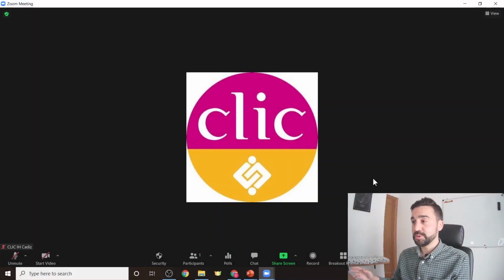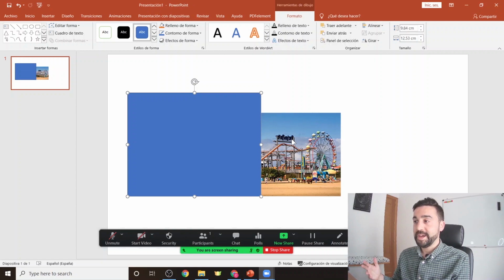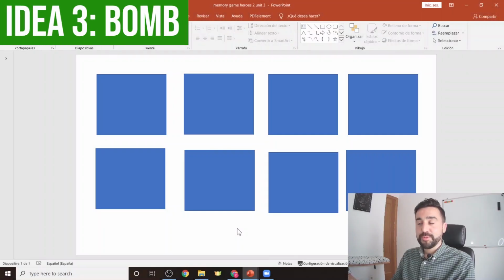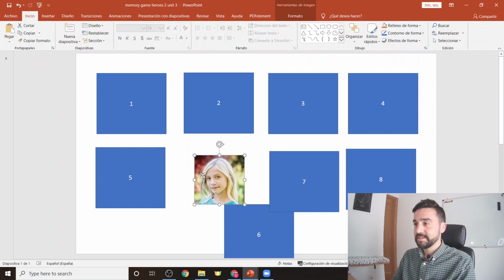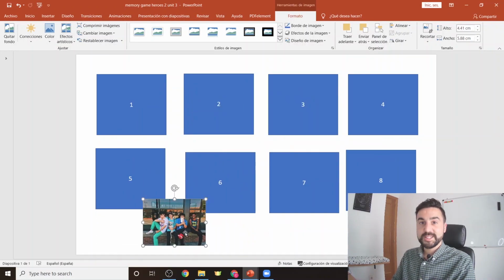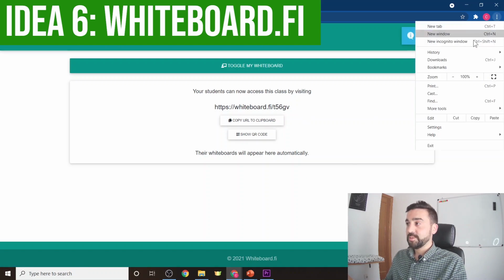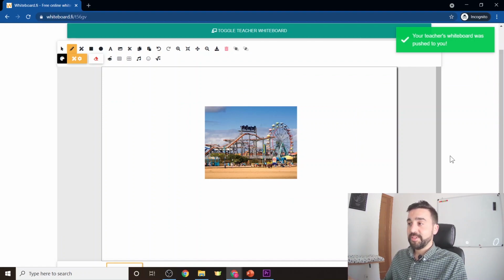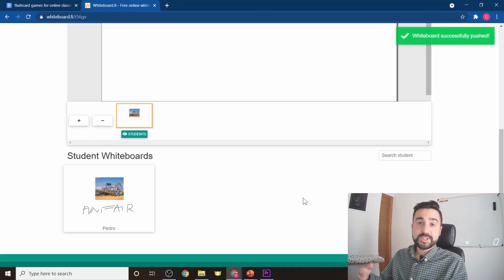Flashcard Games for Online Classes | 6 ideas for Online ESL Kid's Classes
Kids love flashcard games in the in-person classroom, that's why I have adapted and developed the same games for the online classroom. When I teach young learners English online, I always play at least 1 or 2 flashcard games. I have developed flashcard games for the online classroom based on the ones I usually play with my students in the physical classroom.

In this video I show you not only 6 of my favourite ideas but also how to find flashcard images online and what programs to use as your 'blank canvases'. I show you how to use programs such as Microsoft Powerpoint, Microsoft Publisher and Google programs such as Google Drawings and Jamboard.

Once you have become familiar with how to import images into these programs I walk you through 6 of my student's favourite games to play online.

Trust me, your young learners will love these games so much, you'll be able to use these games as rewards so that you can encourage higher levels of engagement and participation.

Chapters for this video:

0:00 Intro
1:18 Where to find images for flashcards
1:53 What programs to use
2:20 How to import images
3:50 Idea 1
4:57 Idea 2
5:29 Idea 3
6:36 Idea 4
7:25 Idea 5
8:04 Idea 6
9:11 Outro